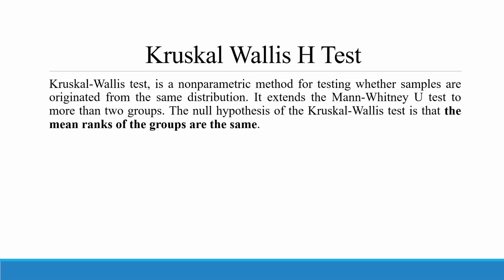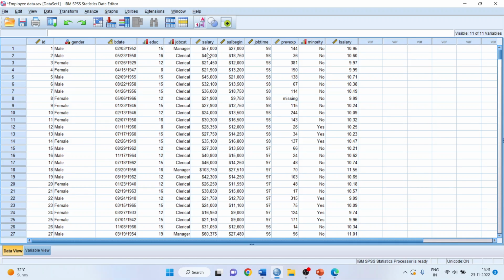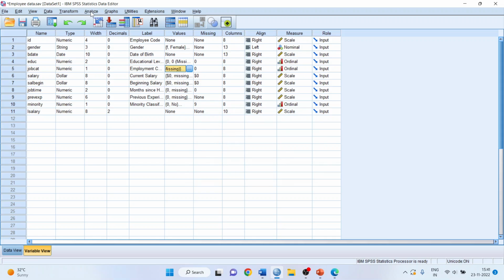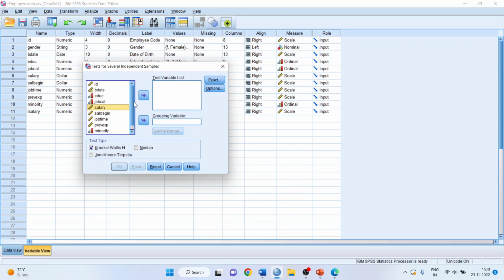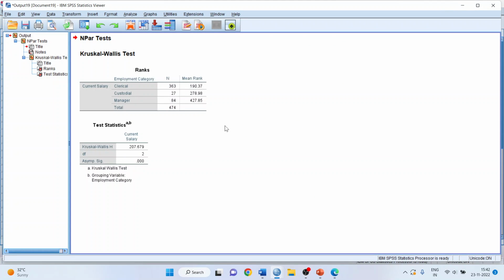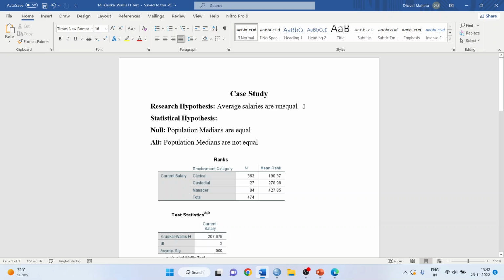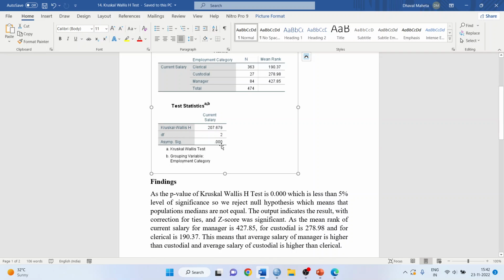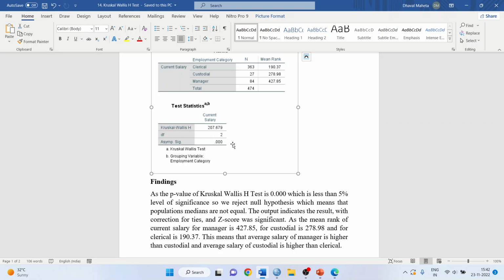43. Kruskal Wallis H Test in IBM SPSS || Dr. Dhaval Maheta